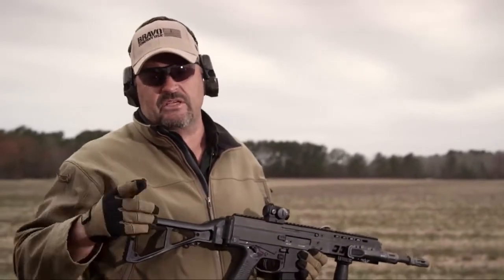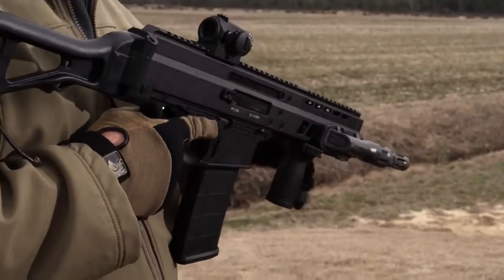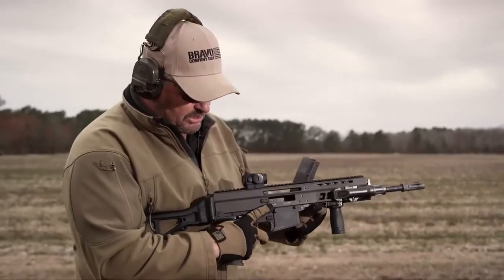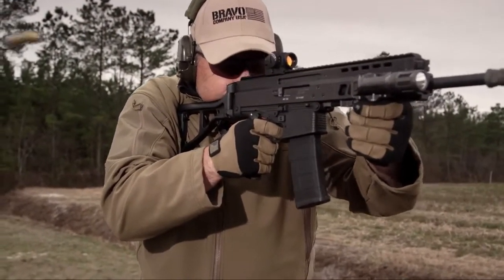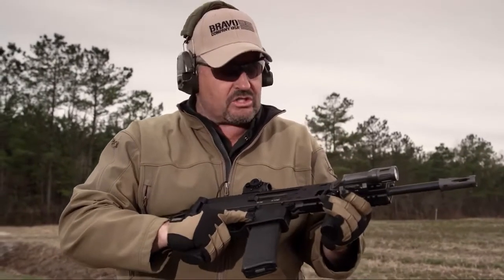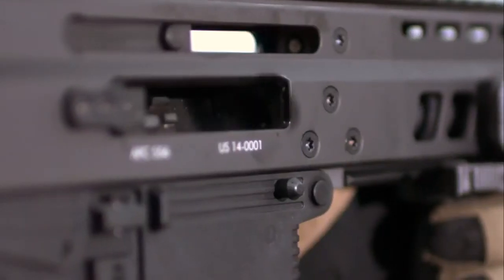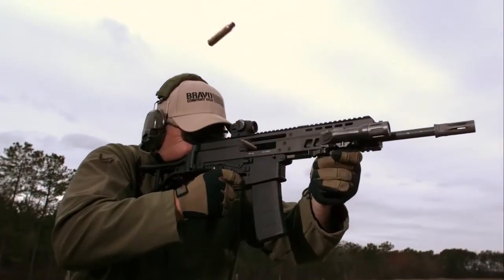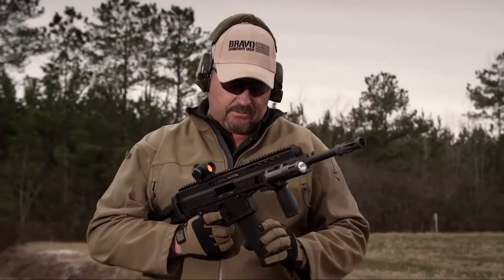B&T APC556 by Larry Vickers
Designed to meet the future needs of Police and Military forces worldwide, the APC556, here in its semiautomatic version, is a rugged but light carbine. It perfectly covers the demands of urban or rural police work as well as the challenges the special forces operator faces in today’s asymmetrical conflicts. Thanks for the greate Video Larry.

Entworfen um den zukünftigen Aufgaben von Polizei und Militär weltweit gerecht zu werden, ist das APC556, hier in seiner halbautomatischen Version, ein leichtes und stabiles Sturmgewehr. Es deckt perfekt die Anforderungen der Polizei, egal ob in der Stadt oder auf dem Land ab wie auch die Herausforderungen, denen sich polizeiliche oder militärischen Sondereinheiten gegenüber sehen. Danke für das tolle Video Larry.